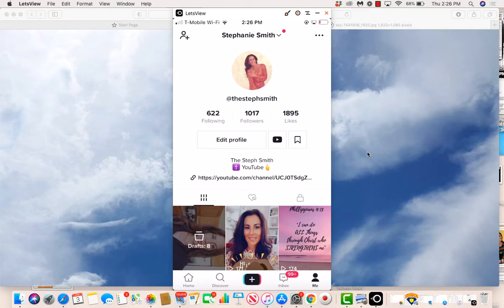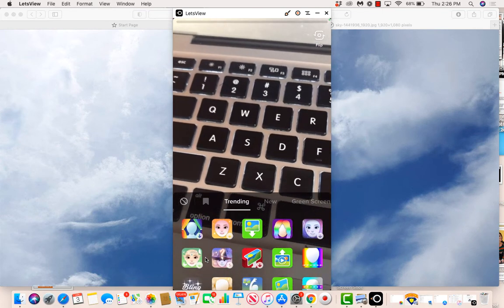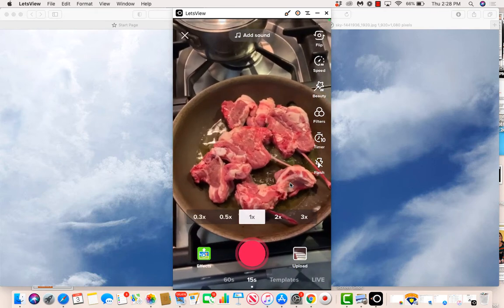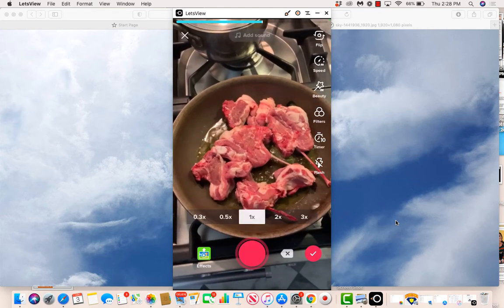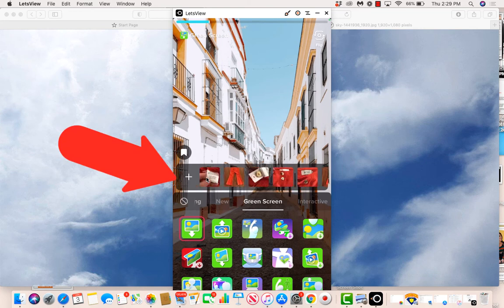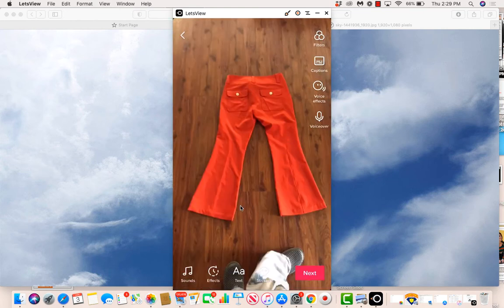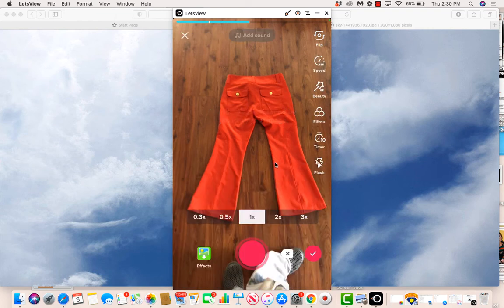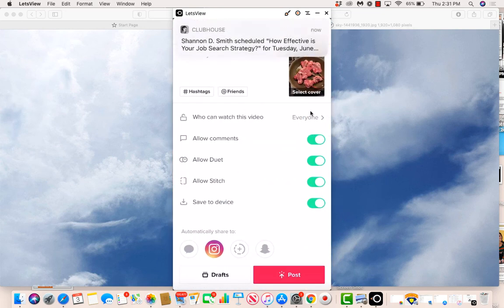How to add a pre-recorded video AND photo from your phone to TikTok. Greenscreen feature TikTok Hack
In this video, we're going to add a pre-recorded video AND a photo from your phone to create a NEW TikTok.